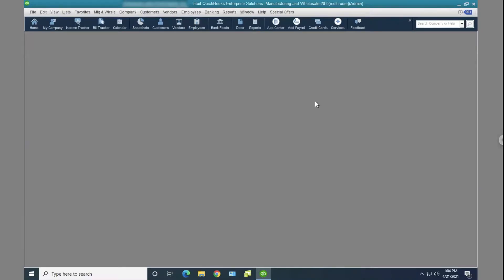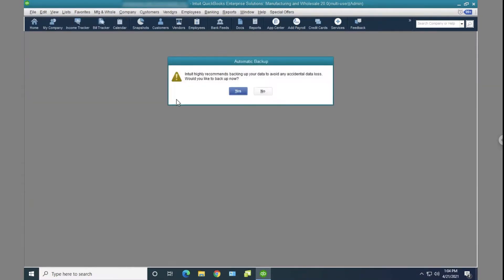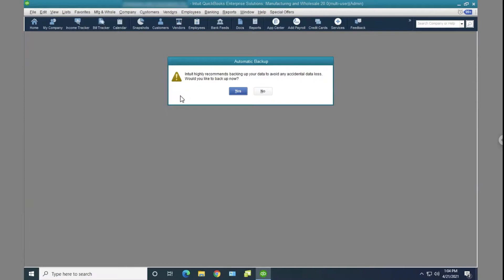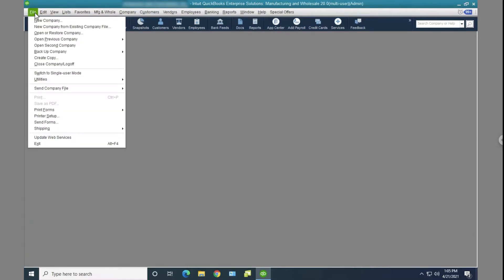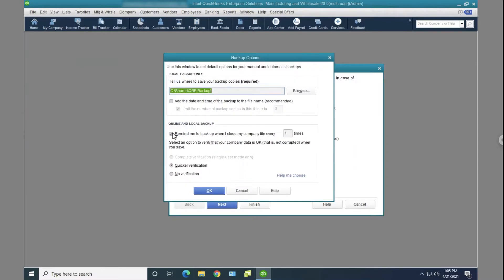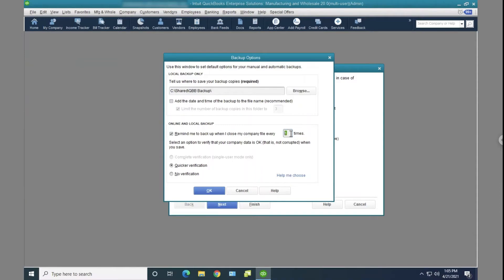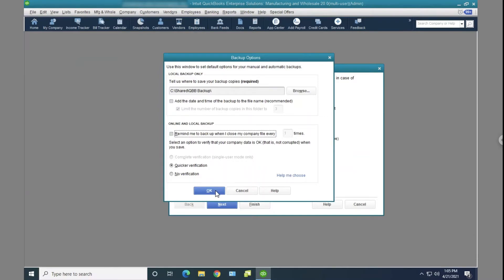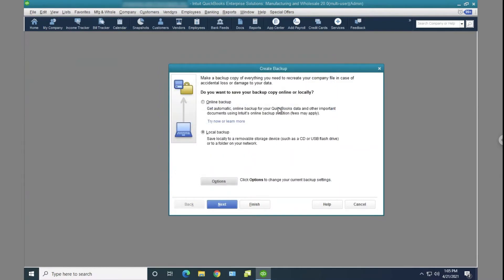How to turn off backup prompt in Quickbooks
If you annoyed by being asked to backup Quickbooks every time to exit or close it, here is the way to turn off this option.